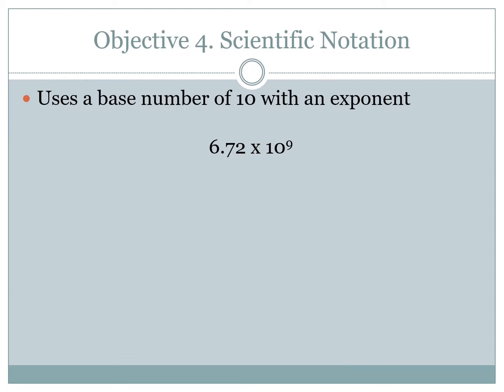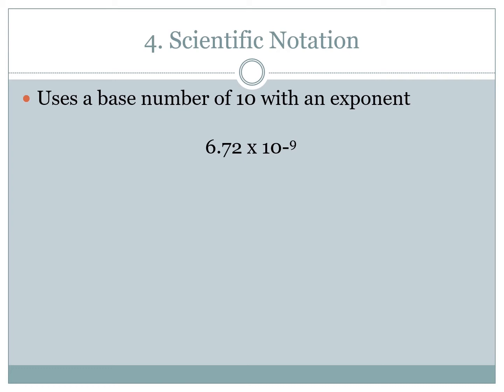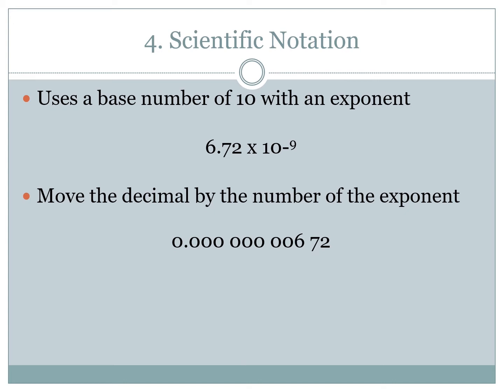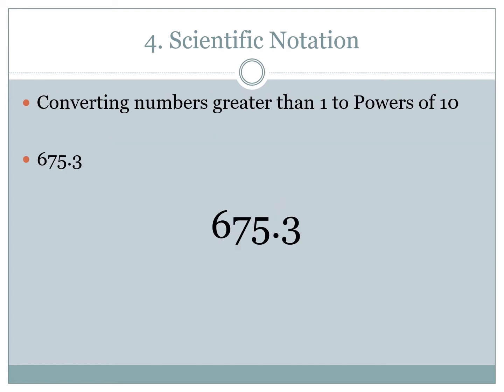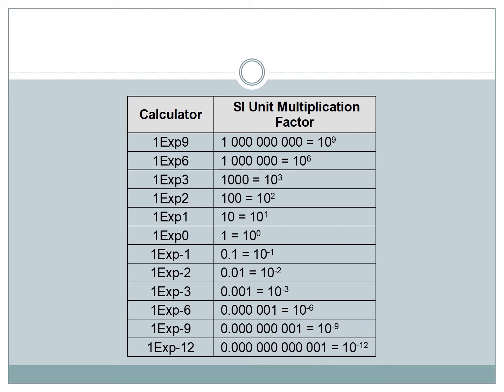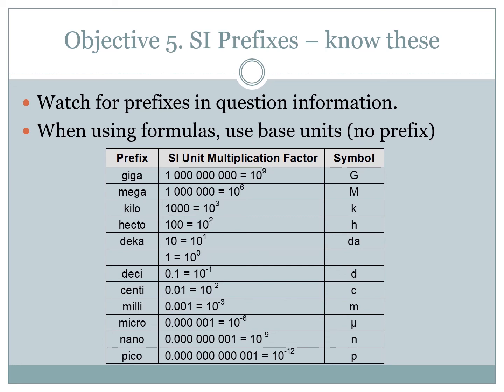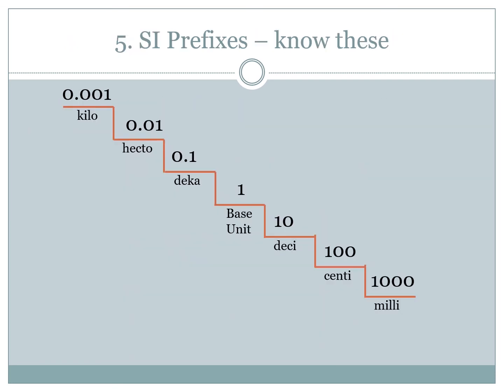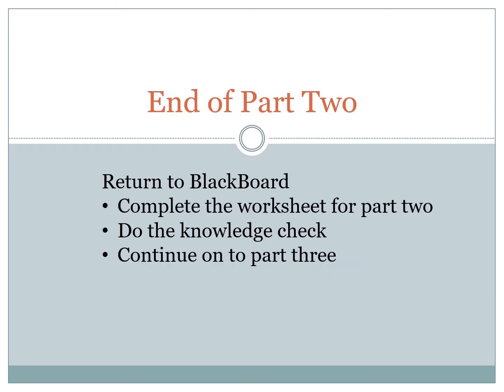201a Second Period Math Part 2